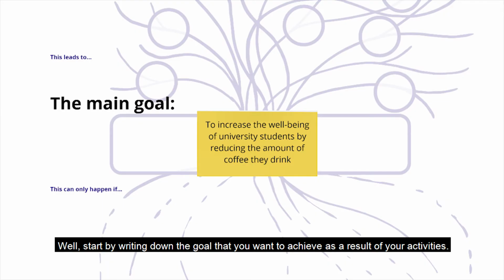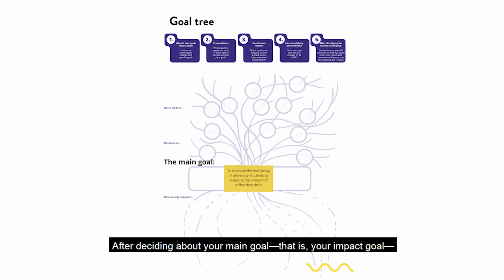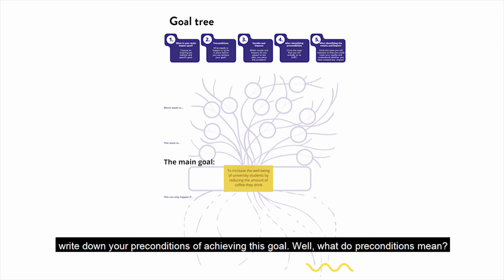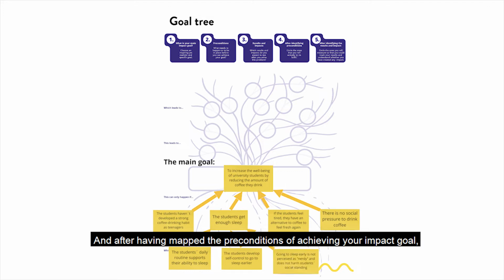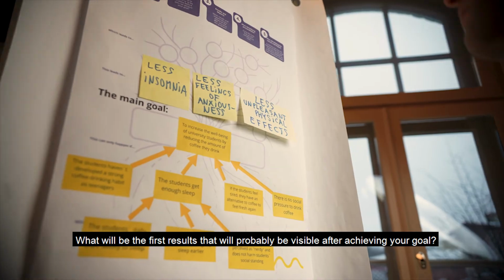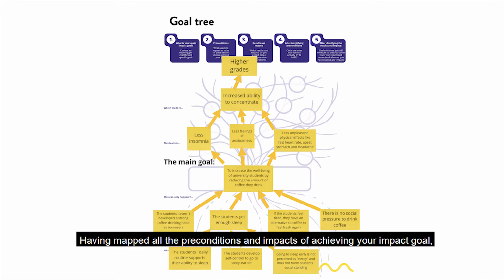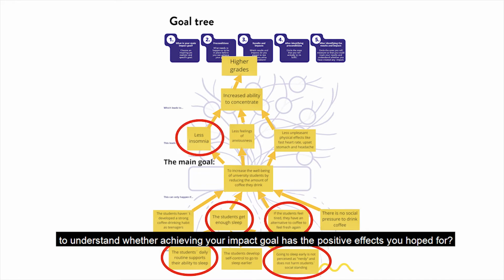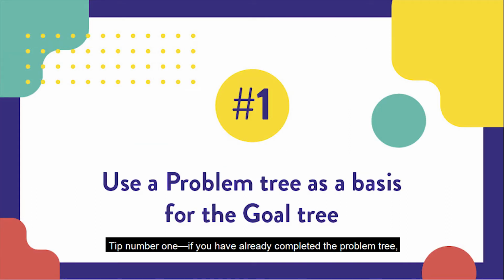TOOL 2 - Goal Tree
A goal tree helps you design and communicate your solution to the societal problem by analysing the preconditions and impacts of your success.

The toolbox has been created as a part of the project “BALTIC: YOUTH: IMPACT” that has been co-funded by the Erasmus+ Programme of the European Union.